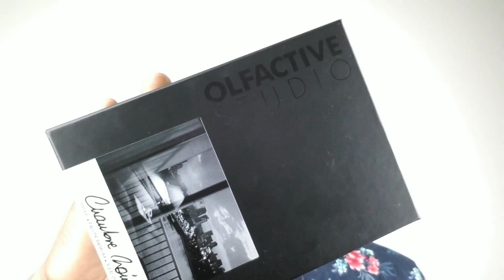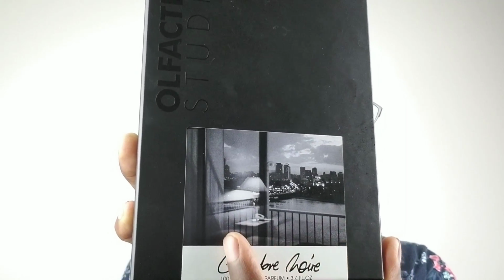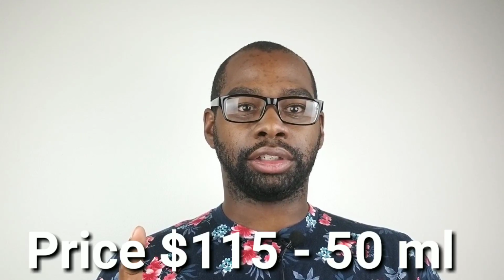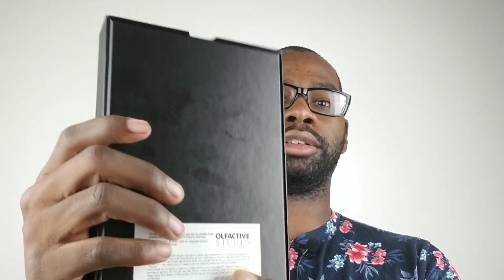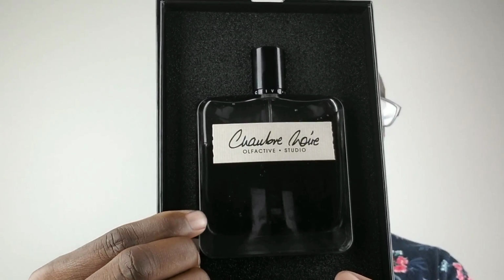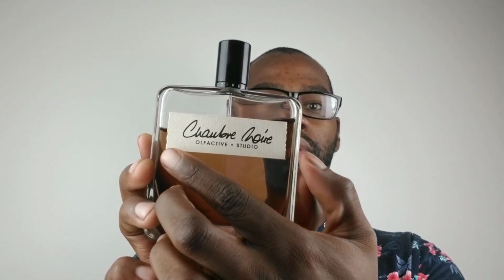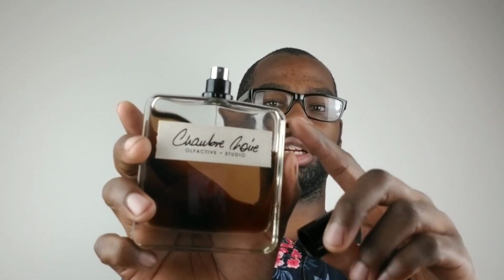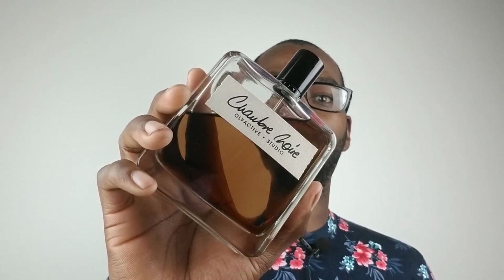Olfactive Studio Chambre Noire / First impression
Hey everybody I'm mr.fragrances . I have a new fragrance video about Olfactive Studio Chambre noire. I hope everyone enjoy this fragrance video.